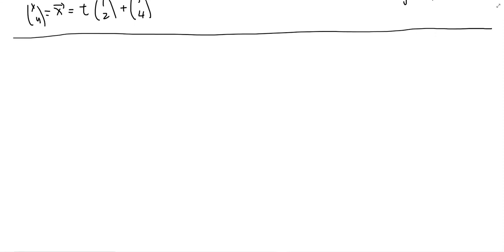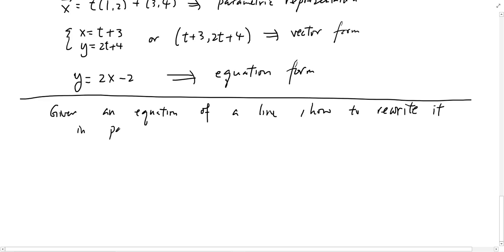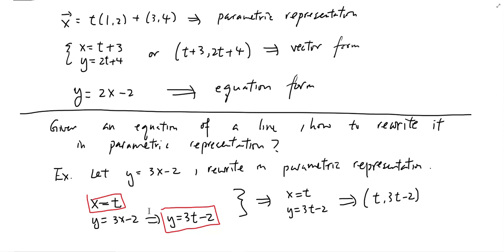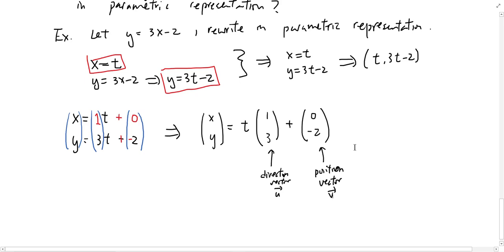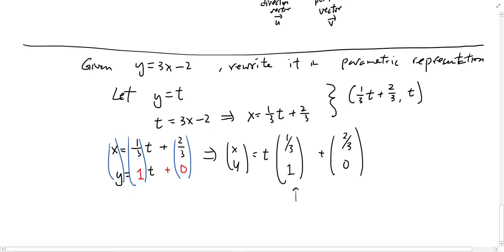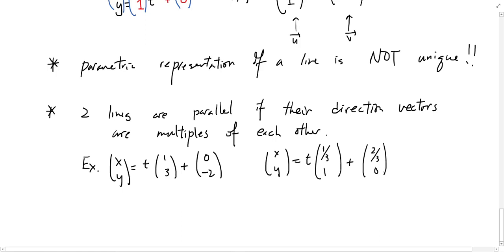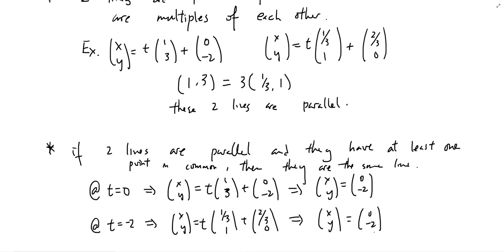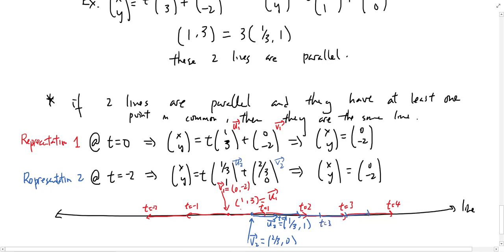MVC - 1.3 Lines and Planes 02